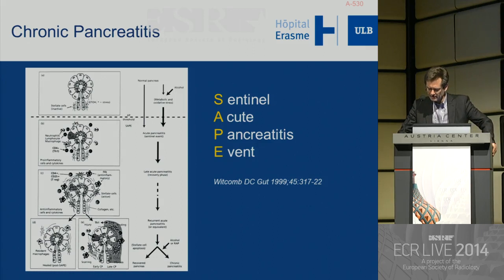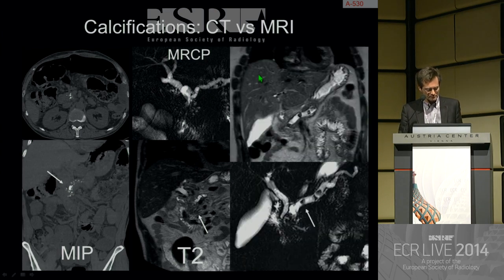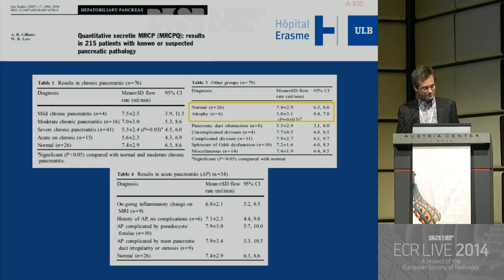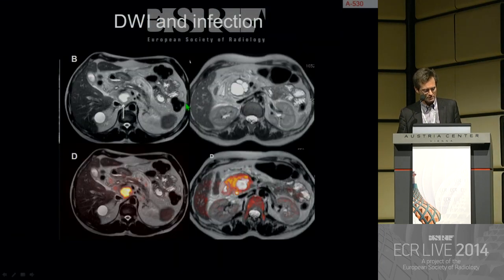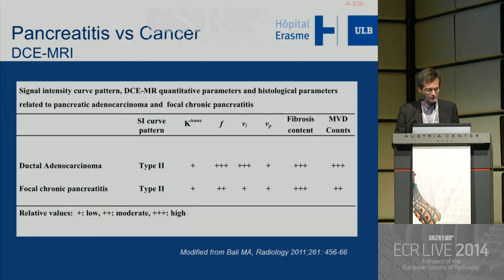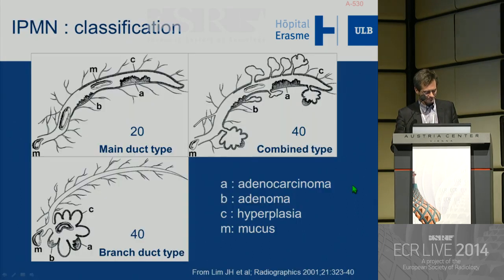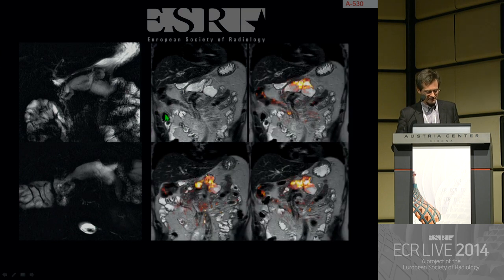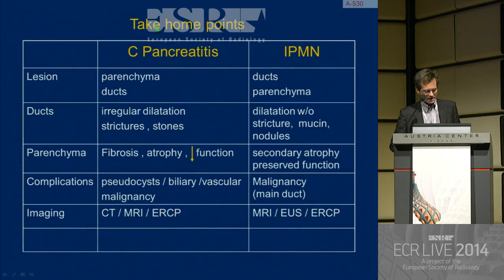GI - Pancreatic inflammation 2